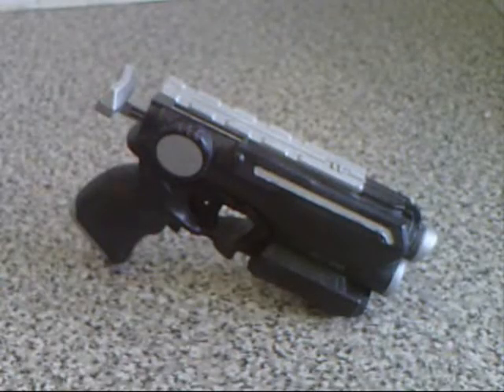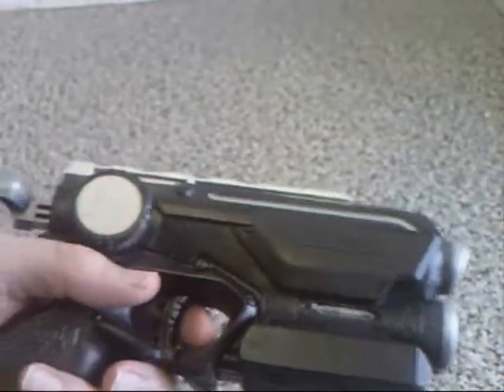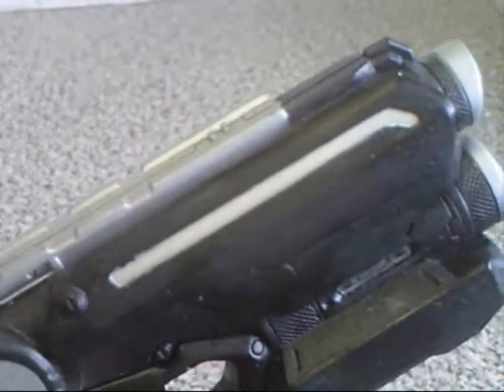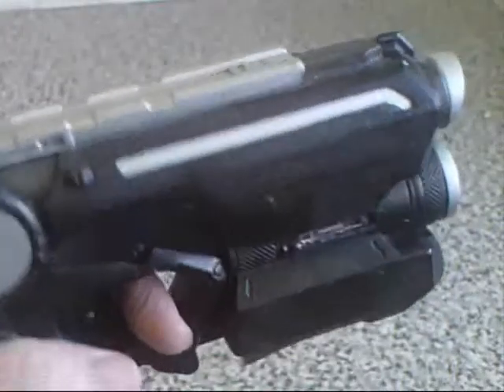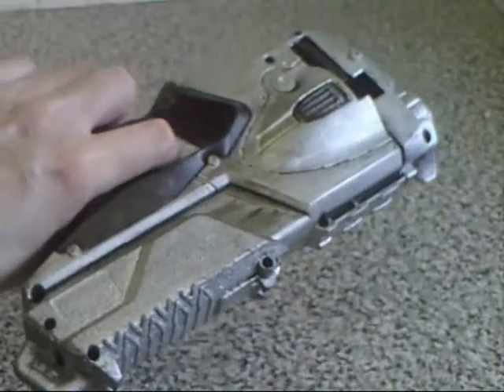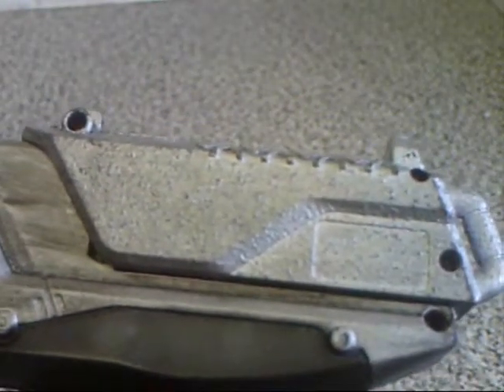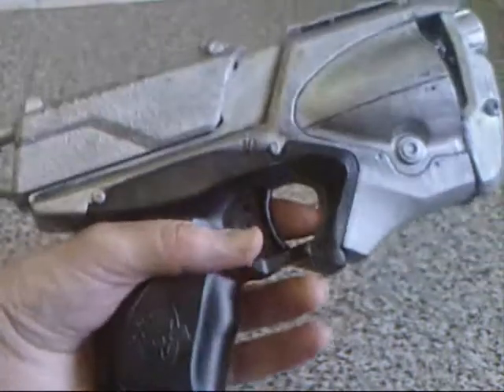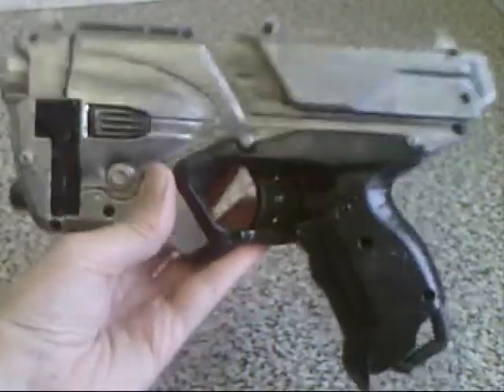Props Vlog - Cyberpunk Pistols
a closeup vlog showcasing my cyberpunk pistols, nerf gun mods